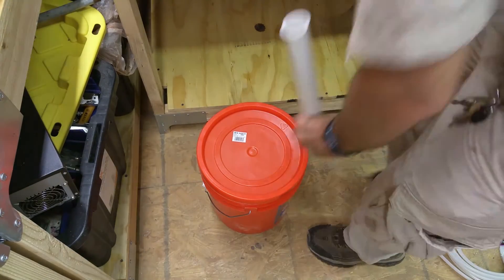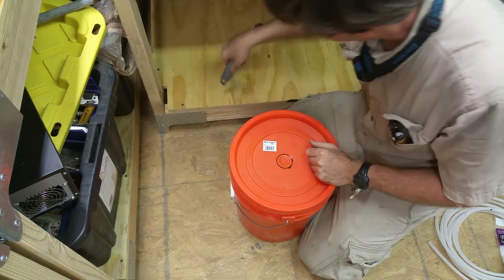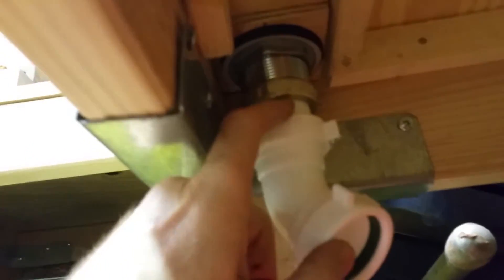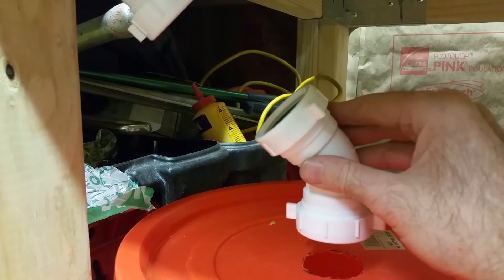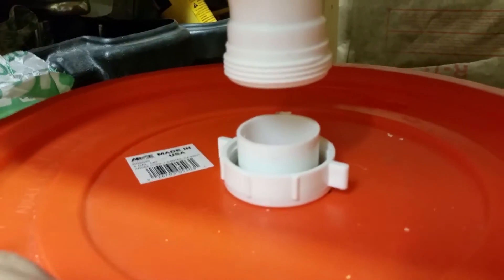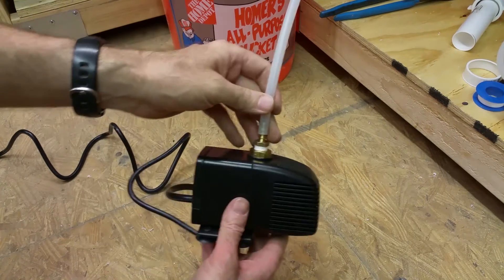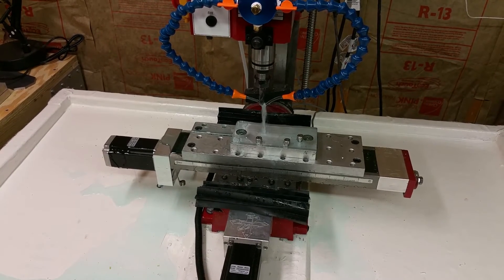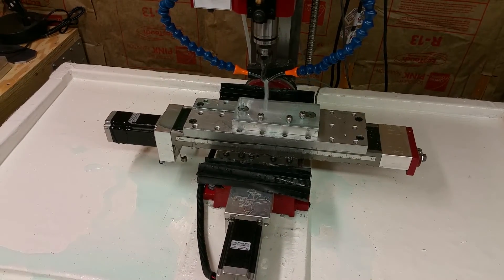Mini Mill Enclosure Part 9 - Flood Coolant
In this video I set up the flood coolant for my mini mill.